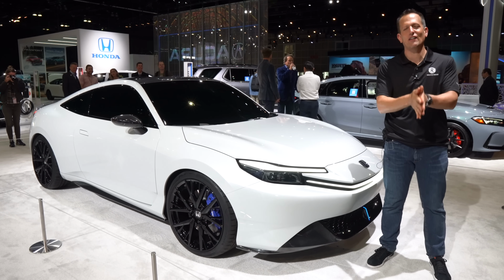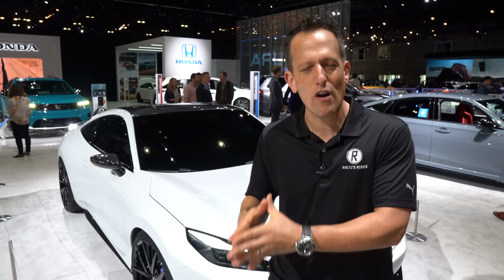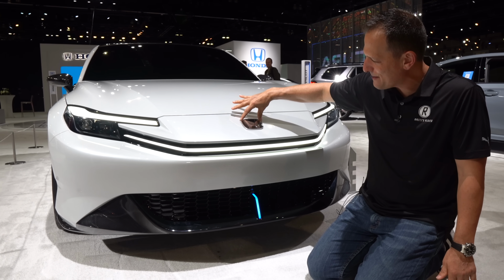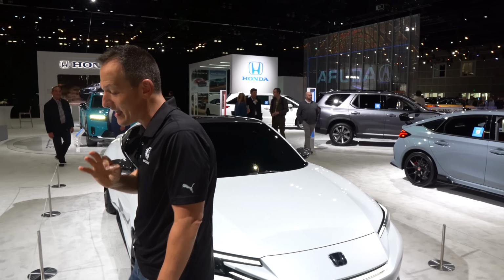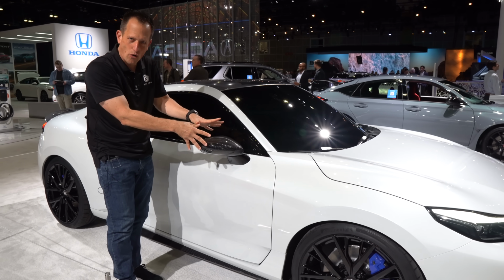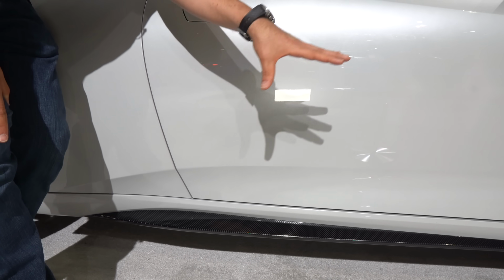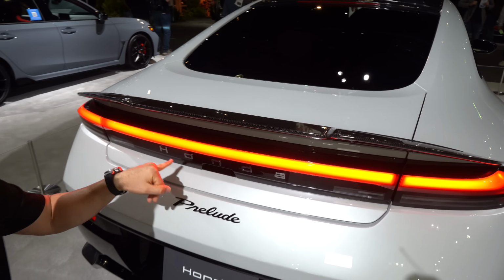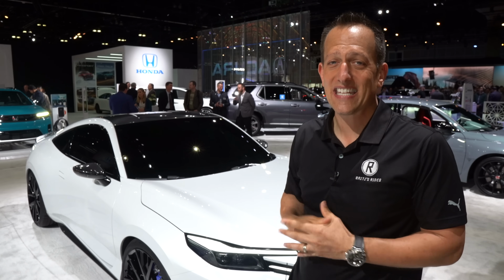Is the 2025 Honda Prelude a sport coupe that is WORTH the PRICE?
FIRST LOOK: the Prelude name is back and Honda wants to make fans happy. On the outside you will notice 20in wheels, Brembo brakes and sleek shape. On the inside there will be a 12.3in infotainment screen size and digital gauge cluster. Powering the Prelude will be a hybrid setup. Is the 2025 Honda Prelude a sport coupe that is WORTH the PRICE?

videography:Lori Raiti 🎥